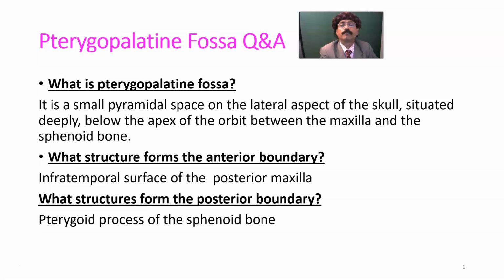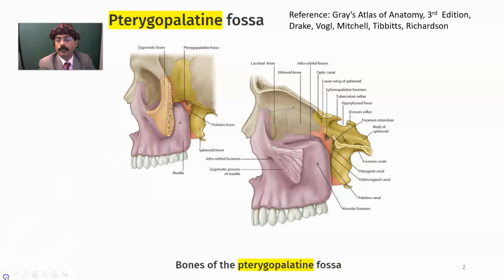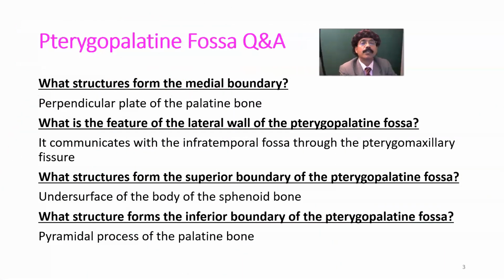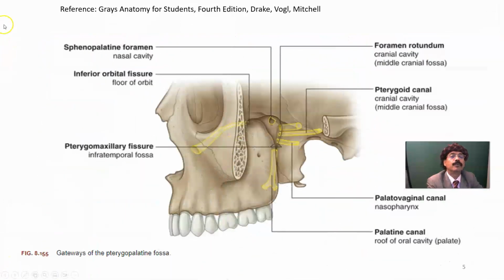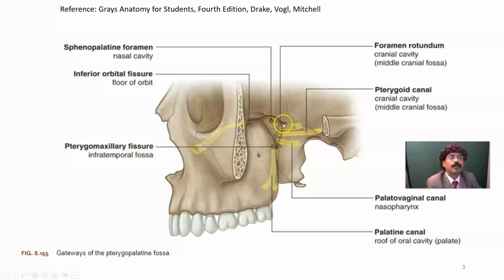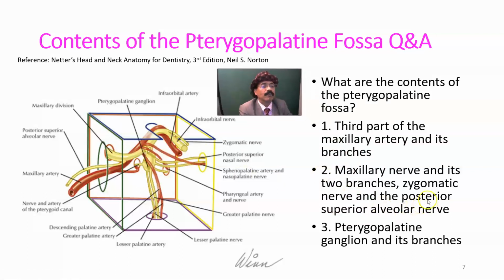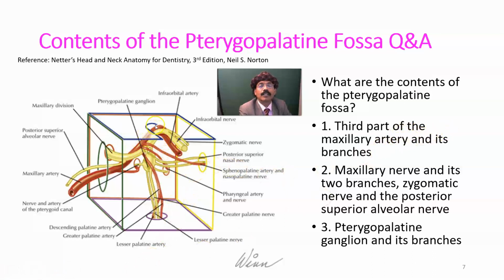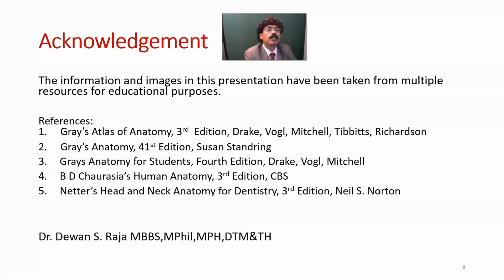PTERYGOPALATINE FOSSA Q&A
Location
Boundaries
Communications
Contents